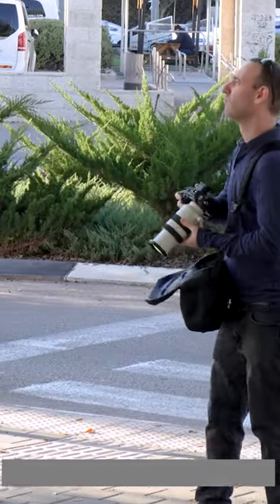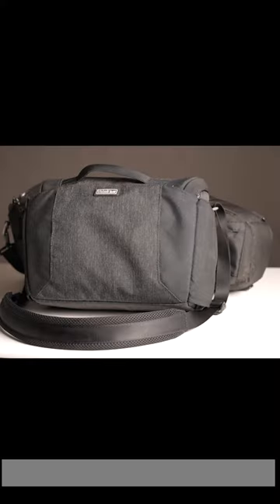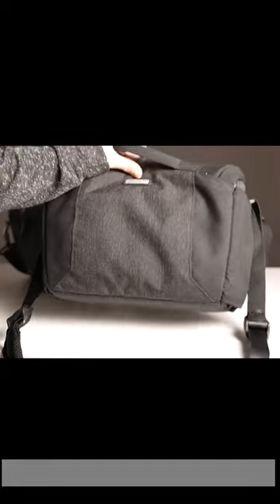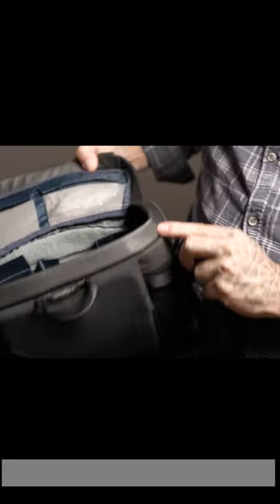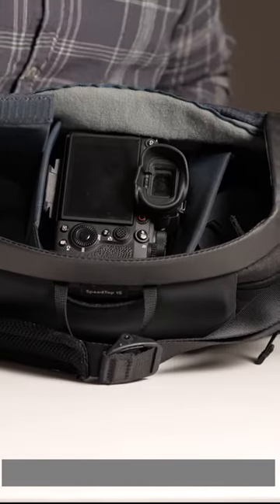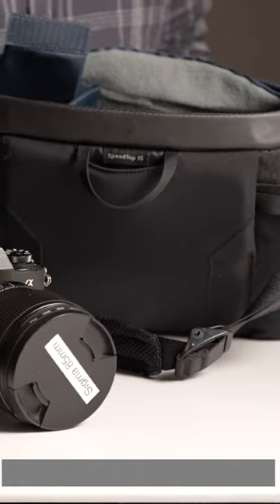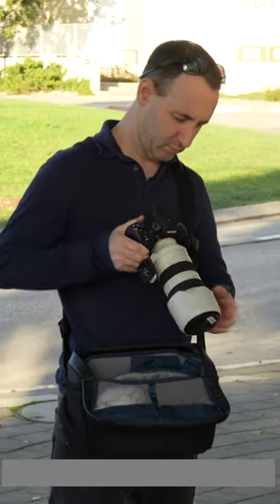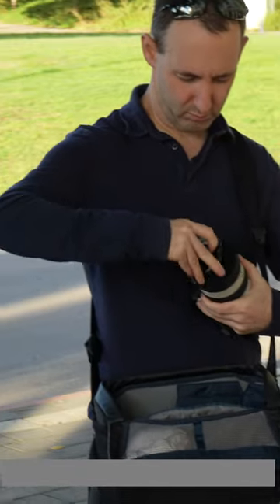ThinkTank's Revolutionary Camera Bag for Urban Style Shooting!